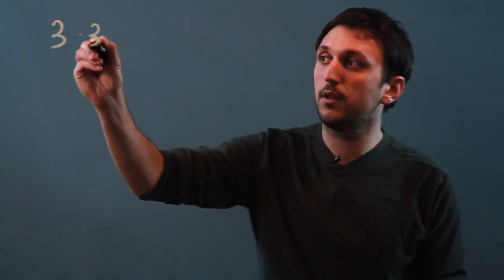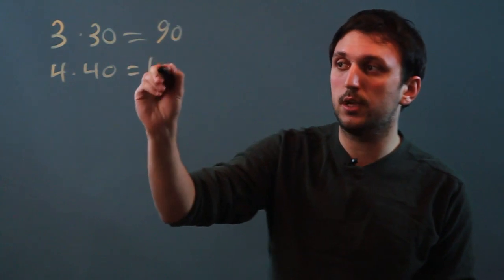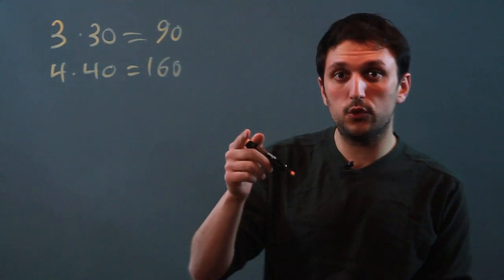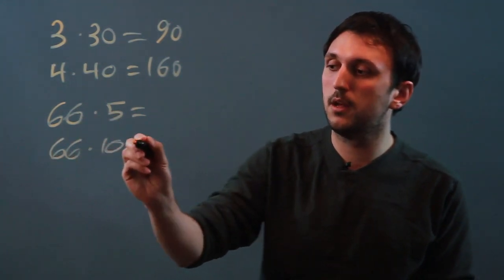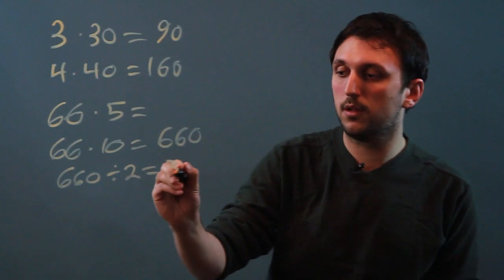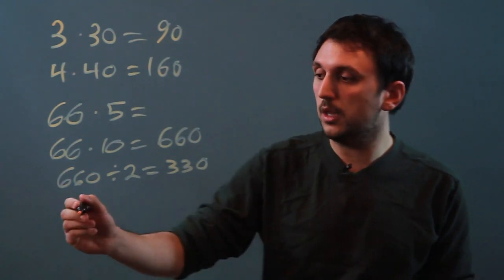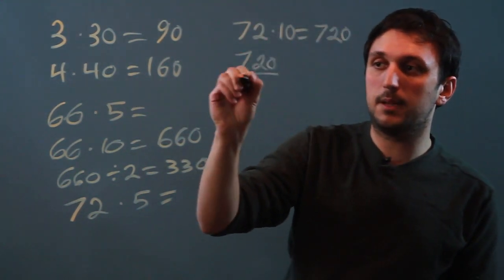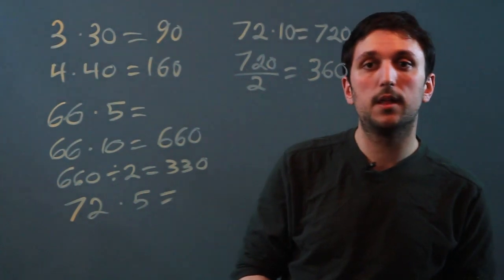How Do I Multiply Using Compatible Numbers?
How Do I Multiply Using Compatible Numbers?. Part of the series: Number Help. Multiplication using compatible numbers requires a very specific process. Find out how to multiply using compatible numbers with help from a high school math tutor in this free video clip.